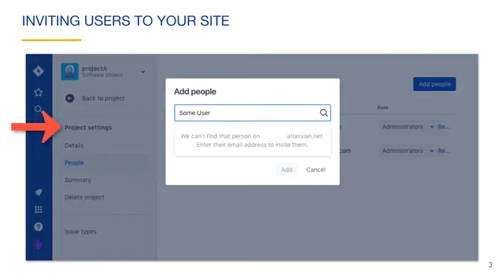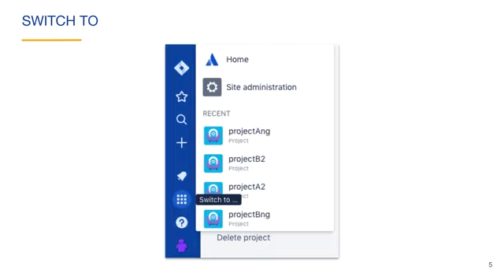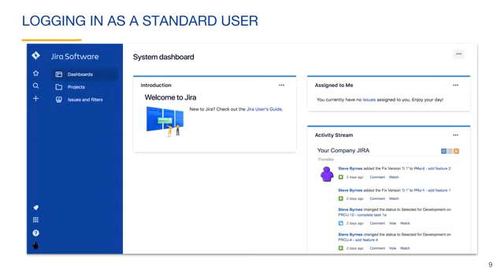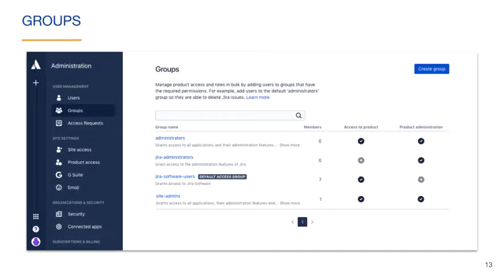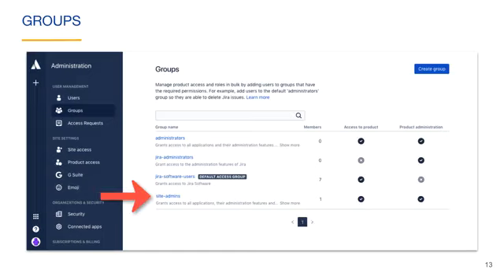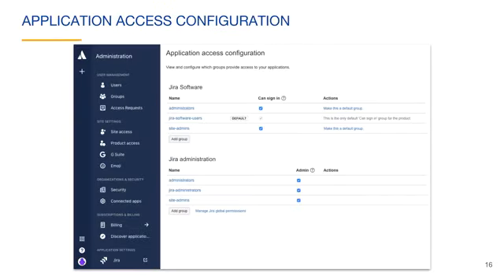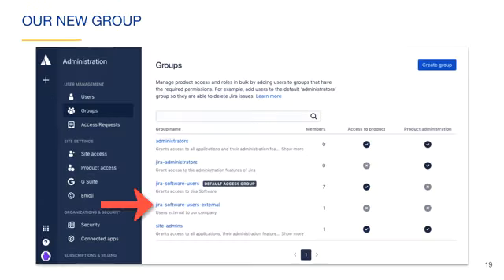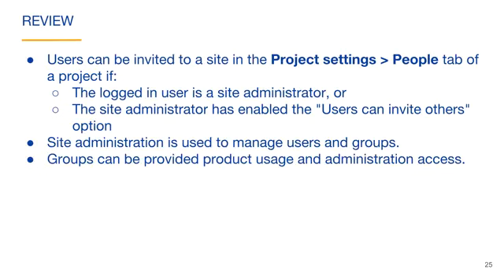Manage Users and Groups